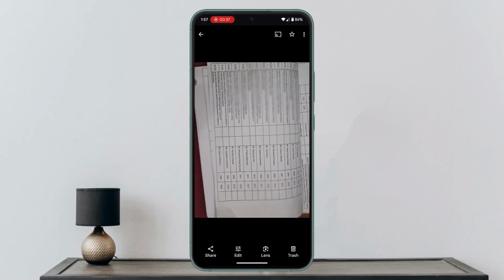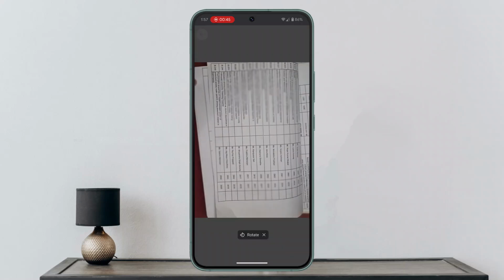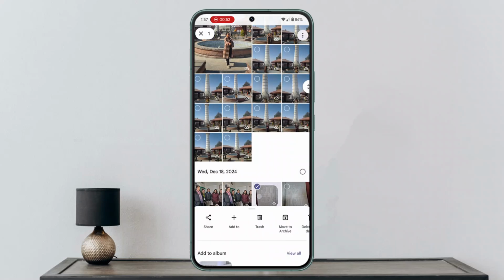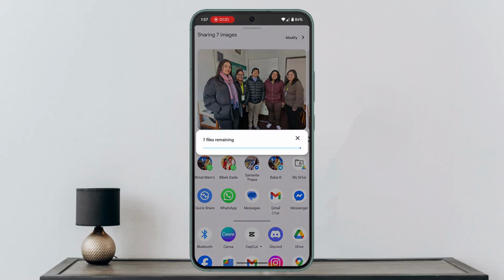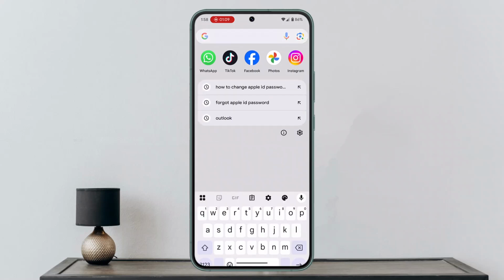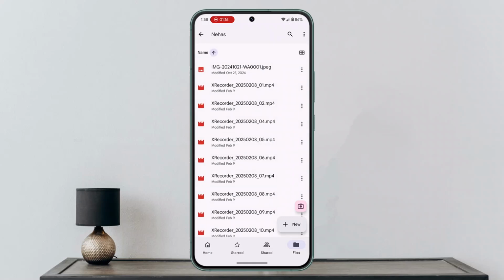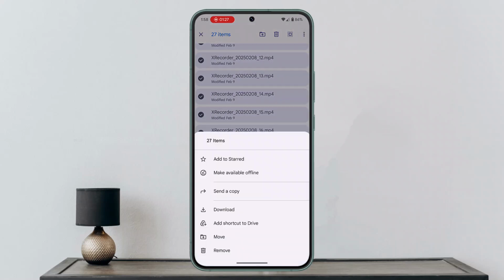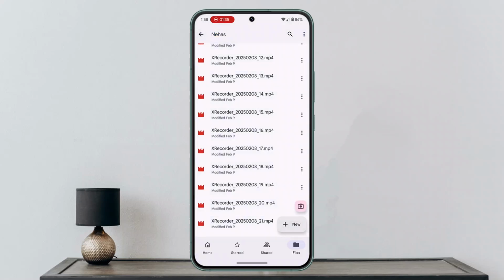How To Download Google Photos To Phone Gallery - Easy Guide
If you want to download photos from Google Photos to your phone's gallery, this tutorial will guide you through the process. Whether you're looking to save a single photo or multiple images, the steps are simple and straightforward.

First, open the Google Photos app on your phone. If you haven't installed it yet, make sure to download it from your app store. Once inside Google Photos, find the image you want to download, tap on the three-dot menu, and select "Download." The photo will be saved directly to your phone’s gallery.

If you need to download multiple photos, select them by long-pressing on one and then tapping the others. Next, tap on the share icon and upload them to Google Drive. After the upload is complete, open Google Drive, locate the folder containing your images, select them, and choose "Download." The photos will then be saved to your phone’s gallery.

By following these steps, you can easily transfer your Google Photos to your device without any hassle.

Timestamps:
0:00 Introduction
0:18 Downloading a single photo
0:38 Downloading multiple photos using Google Drive
1:25 Conclusion